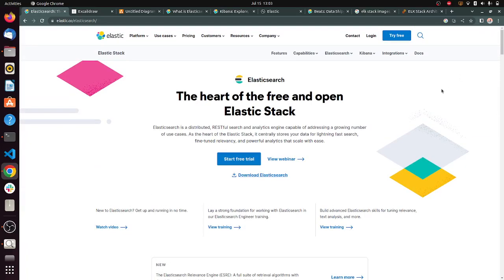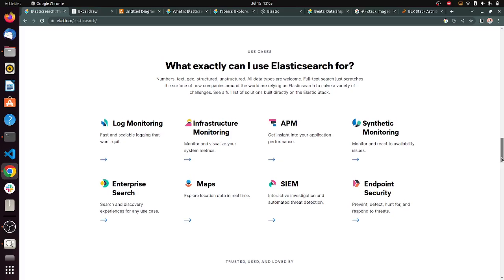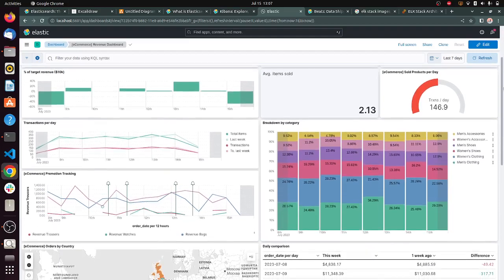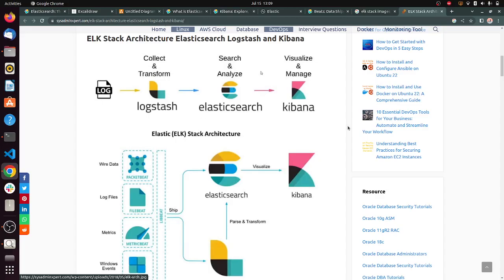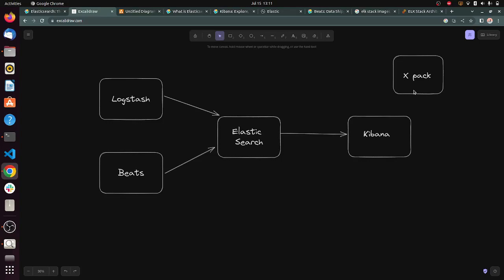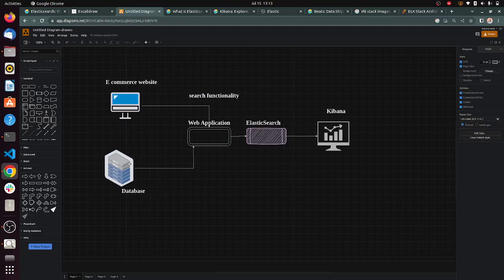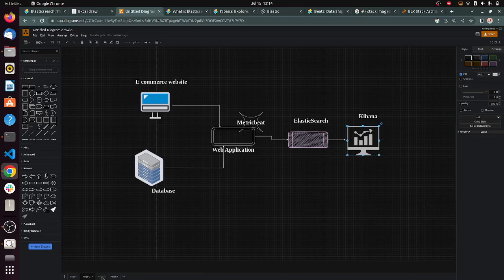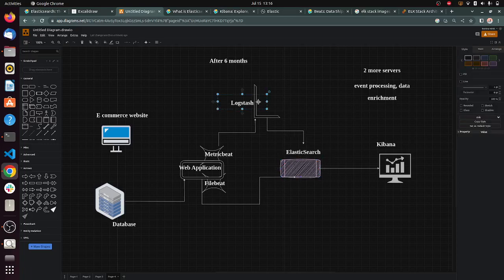Introduction to Elasticsearch and ELK Stack using real world example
This video gives you a brief introduction to what is elastic search and ELK (Elasticsearch, Logstash and Kibana) stack is. You will also learning about other buzz words like beats, X pack.